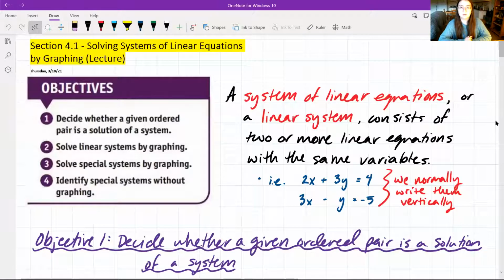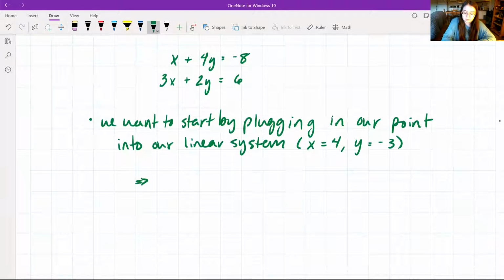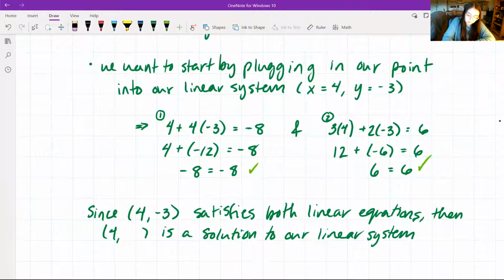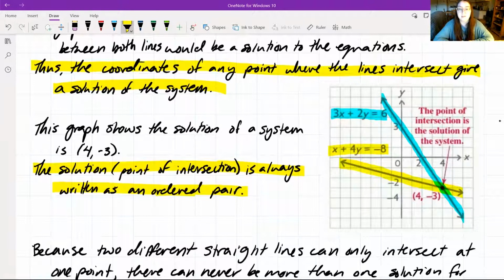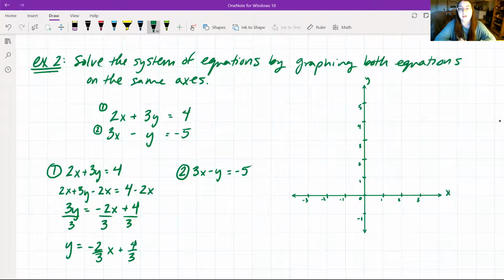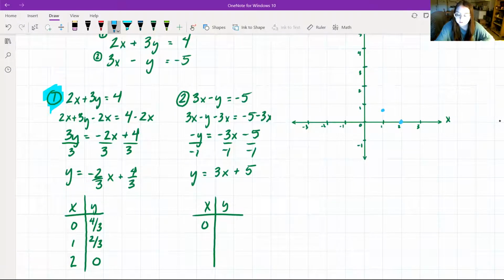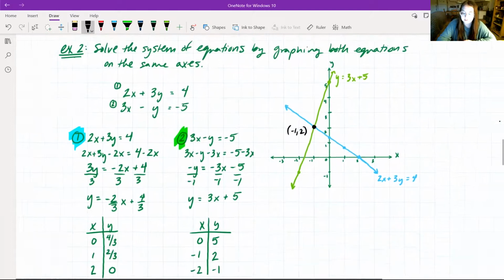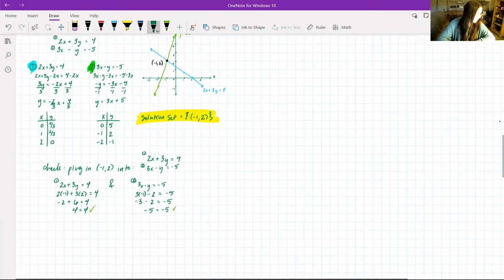M95 - Section 4.1 (pt.I)